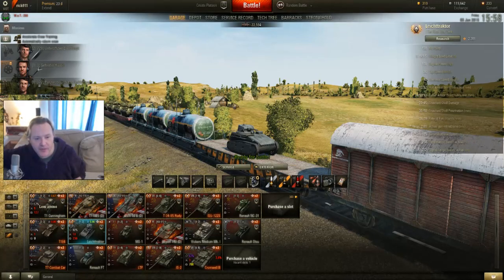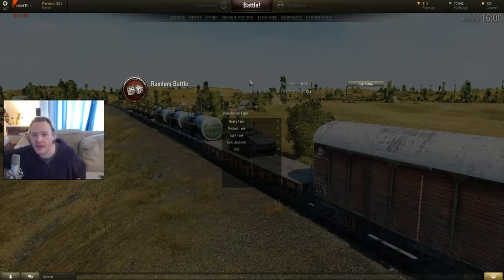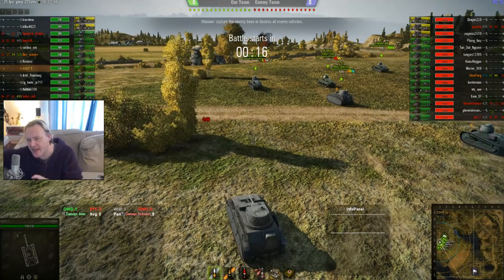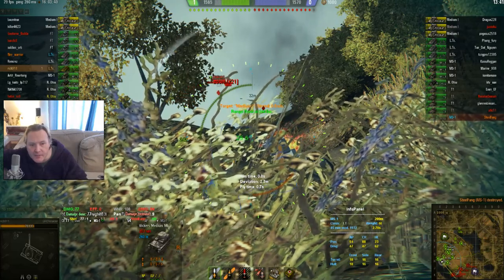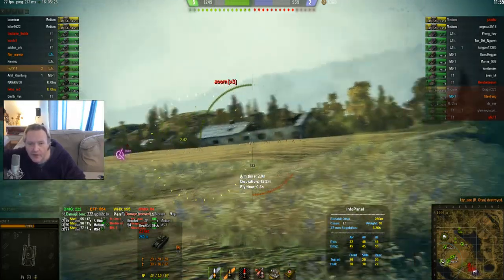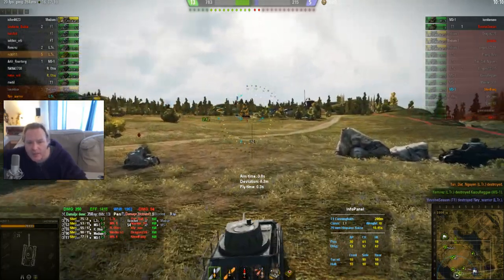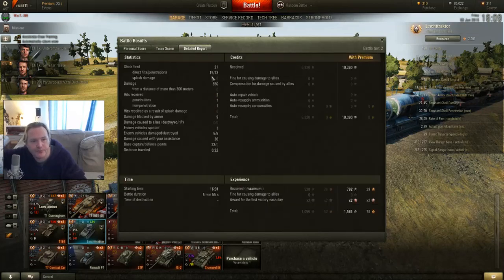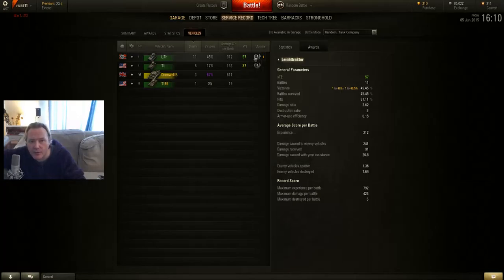World of Tanks 1001 Australian knights, Road Warrior night 2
1001 Australian nights... Night 2, leading you from low level efficiently & effectively to tier X